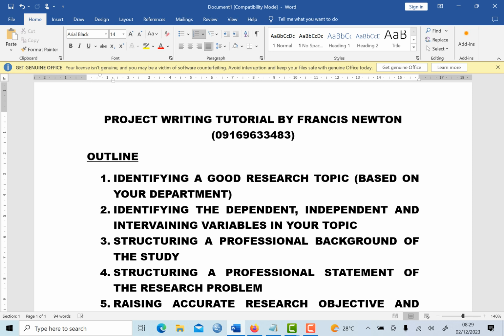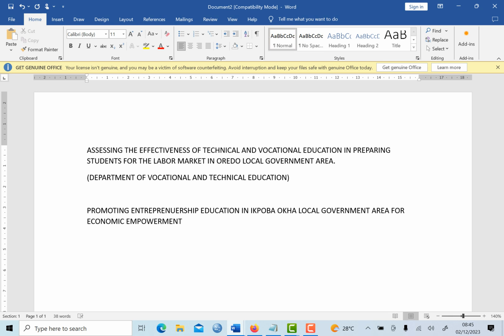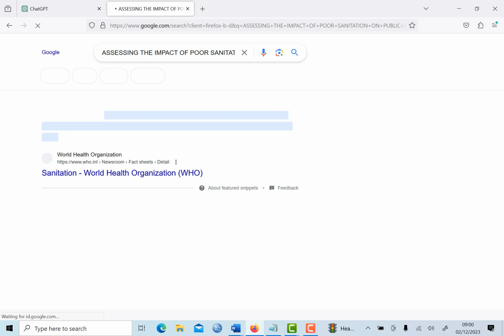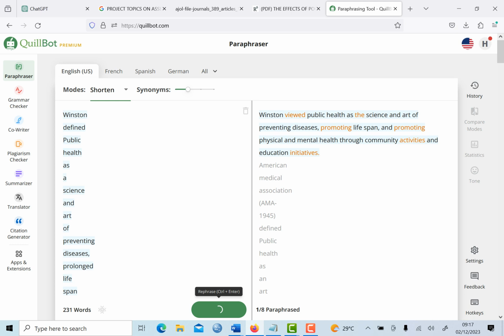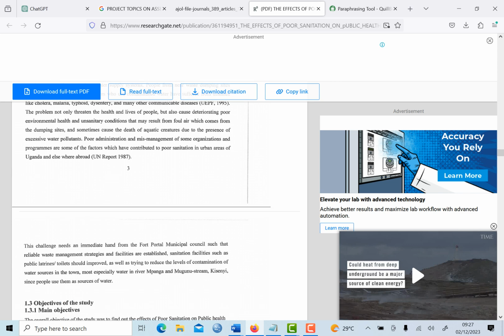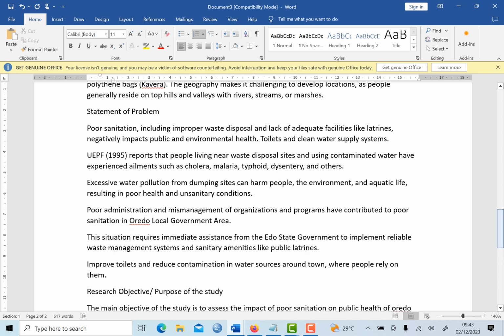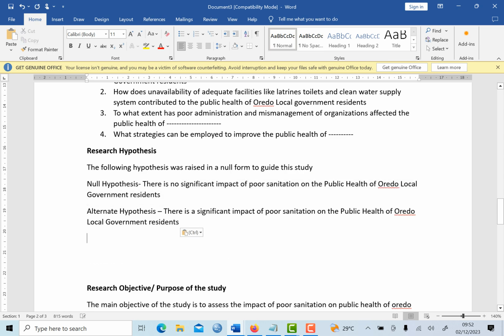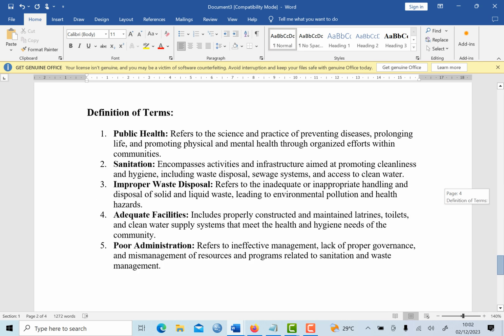RESEARCH PROJECT WRITING PART 1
Learn the essentials of research project writing and data analysis in this comprehensive tutorial!
    Master the art of crafting research projects and analyzing data with this step-by-step guide.
    Dive deep into the world of research project writing and data analysis with expert tips and techniques.
    Unlock the secrets to successful research project writing and effective data analysis in this video.
    Discover the fundamentals of research project writing and data analysis in this must-watch tutorial.
    Enhance your research skills and data analysis techniques with this insightful video.
    Step-by-step guide to conducting research projects and analyzing data for successful outcomes.
    Everything you need to know about research project writing and data analysis is right here!
    Ace your research projects and data analysis tasks with these proven strategies.
    Comprehensive tutorial on research project writing and data analysis for beginners.
    Masterclass on research project writing and data analysis for academic success!
    Essential tips and tricks for research project writing and data analysis made easy.
    Simplifying research project writing and data analysis for better understanding.
    Expert guidance on research project writing and data analysis for all levels.
    Elevate your research and data analysis skills with this informative video.
    A complete walkthrough of research project writing and data analysis techniques.
    Unlocking the secrets to successful research projects and data analysis.
    In-depth tutorial on research project writing and advanced data analysis methods.
    Key strategies for effective research project writing and data analysis revealed!
    Expert tips for conducting research projects and performing data analysis.
    Beginners guide to research project writing and fundamental data analysis techniques.
    Essential steps to excel in research project writing and data analysis.
    Masterclass on research project writing and comprehensive data analysis.
    Expert advice on conducting research projects and data analysis methods.
    Simplifying research project writing and data analysis for academic success.
    Key insights for mastering research project writing and data analysis.
    Beginners’ walkthrough to research project writing and data analysis essentials.
    The ultimate guide to research project writing and effective data analysis.
    Advanced tips and tricks for research project writing and data analysis.
    Unveiling the secrets behind successful research projects and data analysis.
    Simplified techniques for mastering research project writing and data analysis.
    Proven strategies for successful research project writing and data analysis.
    Dive deep into research project writing and advanced data analysis methods.
    Beginner-friendly guide to research project writing and basic data analysis.
    Unlock the
    A comprehensive tutorial on research project writing and data analysis basics.
    Unlock the secrets to excel in research project writing and data analysis!
    Mastering research project writing and comprehensive data analysis made easy.
    Expert guidance on conducting research projects and data analysis methods.
    Essential skills and techniques for successful research project writing and data analysis.